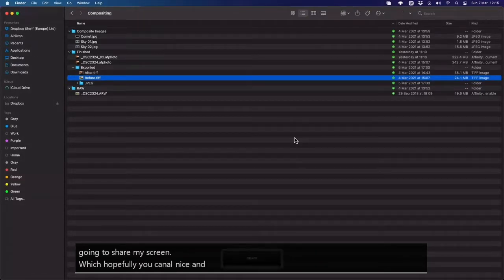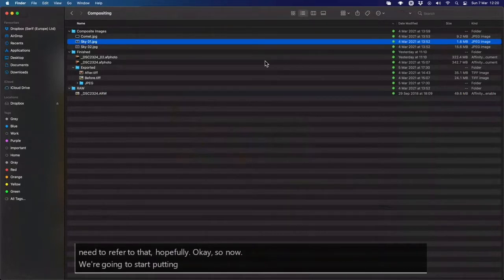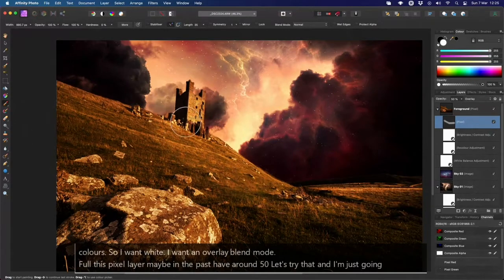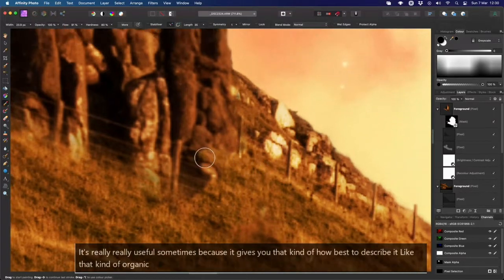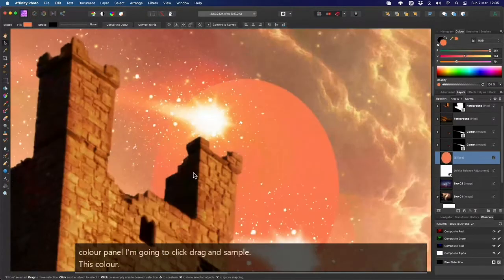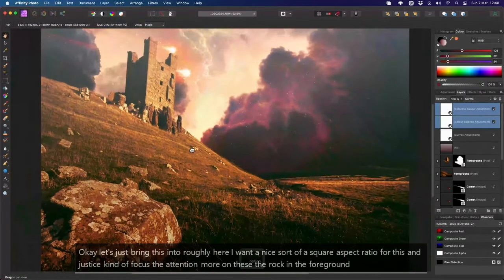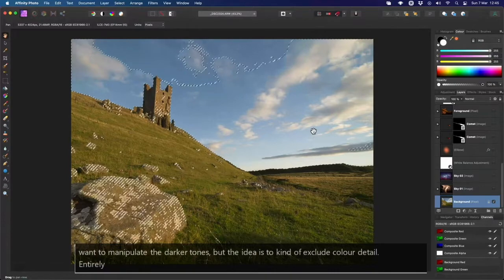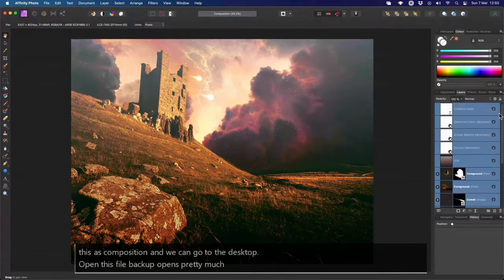Compositing Techniques in Affinity Photo